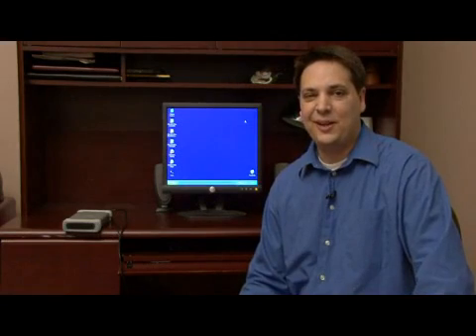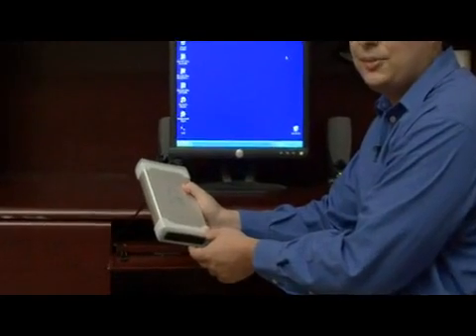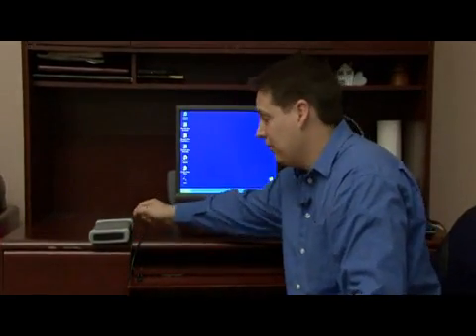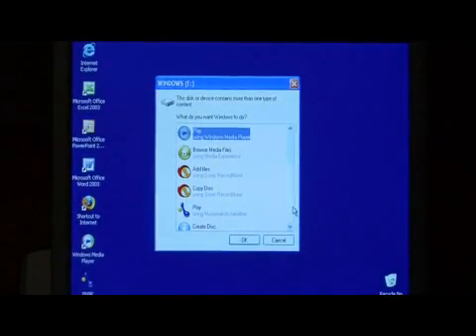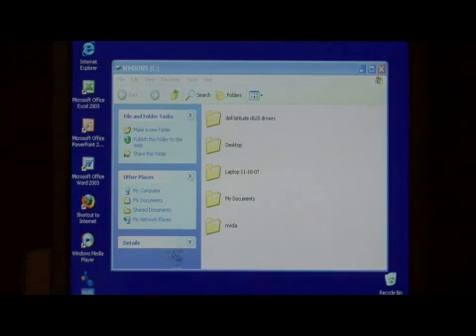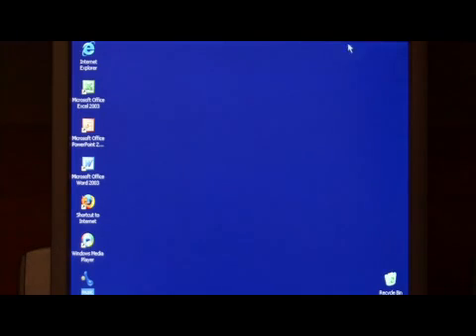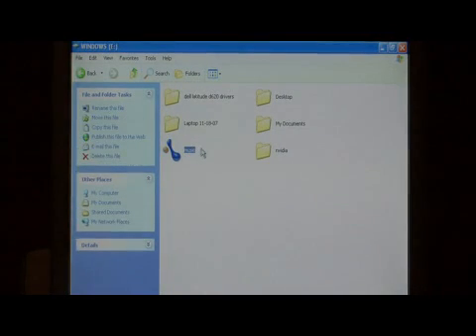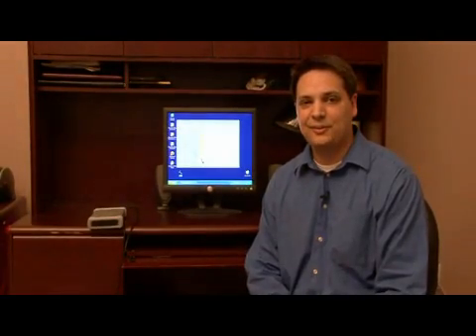How to Backup & Restore Files with an External Hard Drive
How to Backup & Restore Files with an External Hard Drive. Part of the series: Computer Skills & Shortcuts. Backing up files on an external hard drive allows you to restore a computer after data is damaged or lost by recovering the files from the secondary drive. Use an external hard drive for backup with an IT specialist in this free video on computer hard drives.